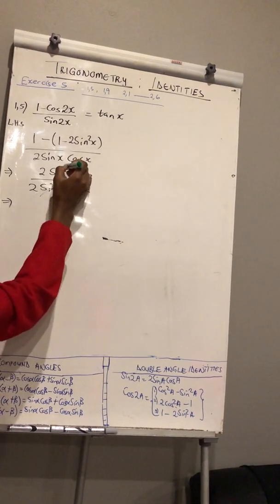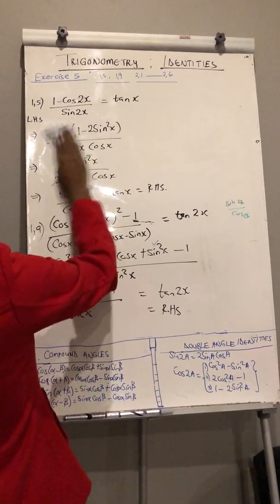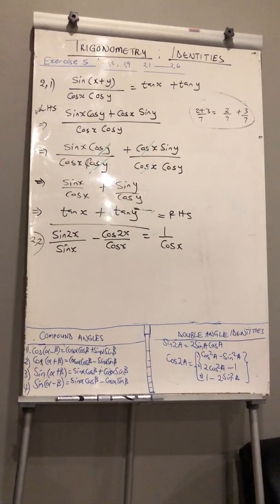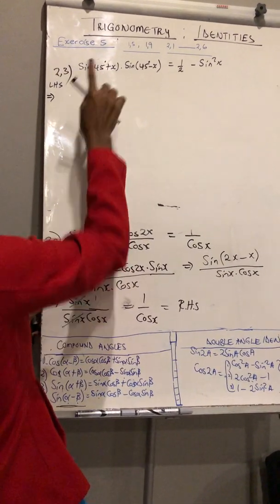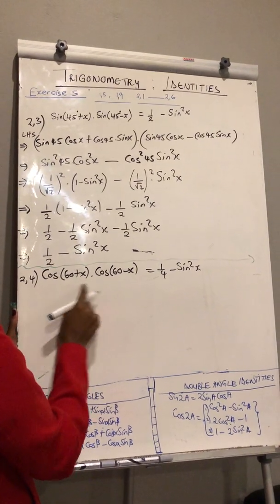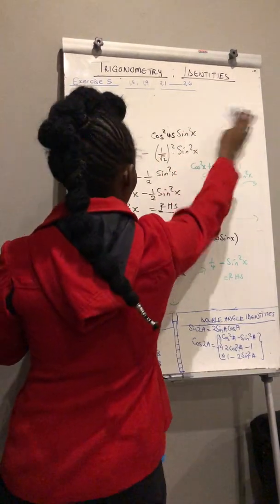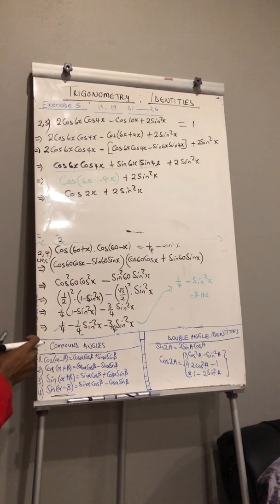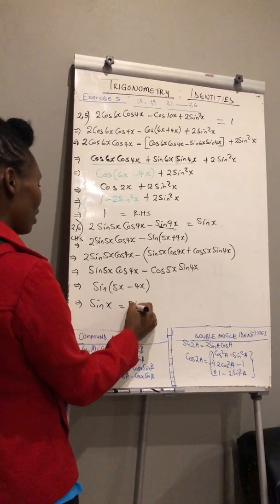Trigonometry gr12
Identities